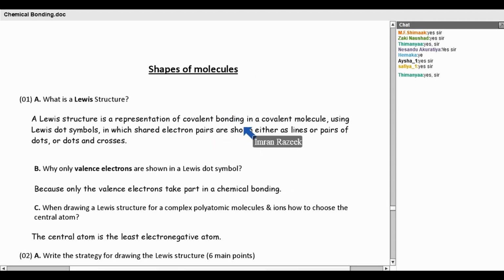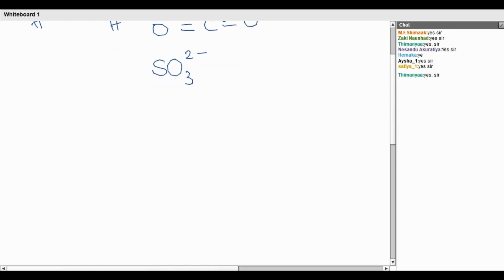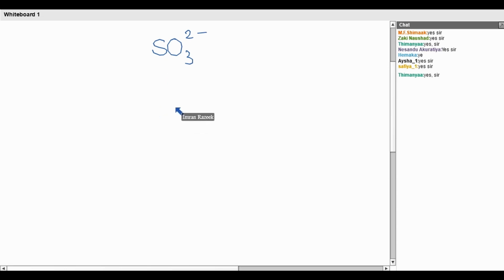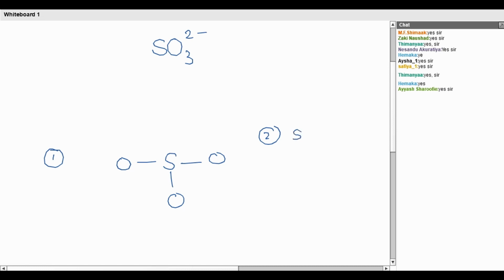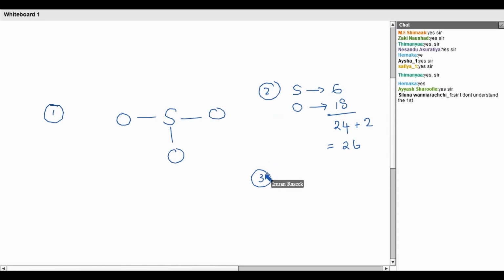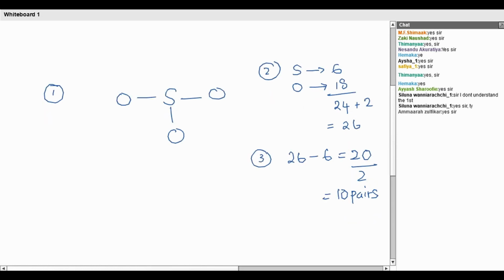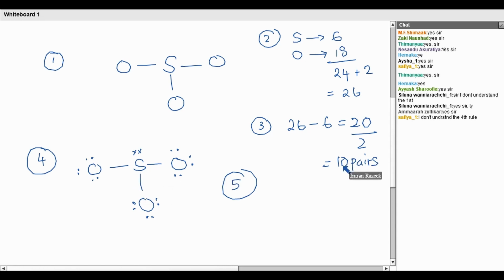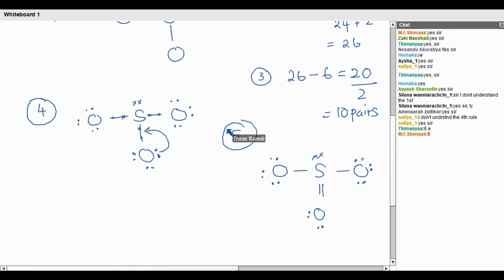Shapes of Molecules and Ions | Cambridge Advanced Subsidiary Level Chemistry